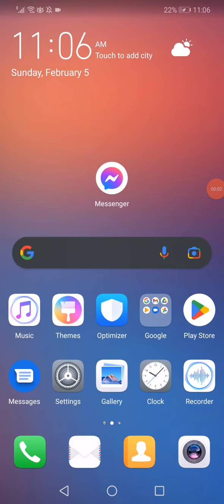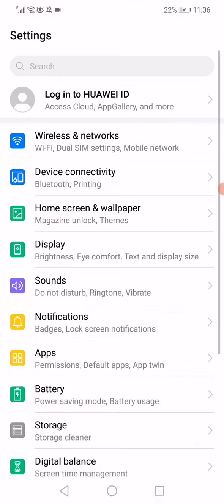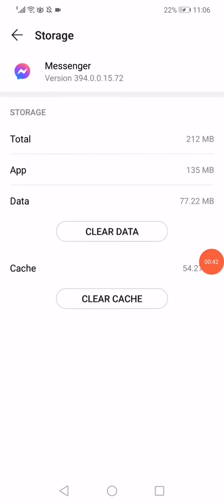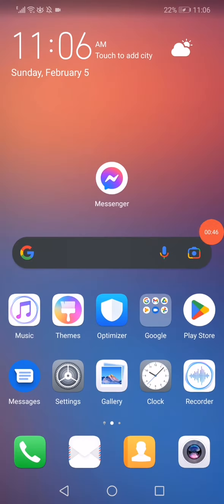Fix Messenger Login & Logout Problem Solved 2023